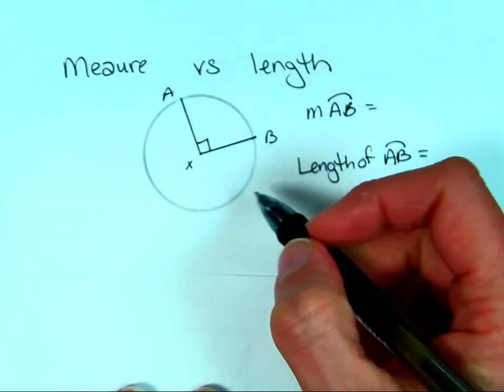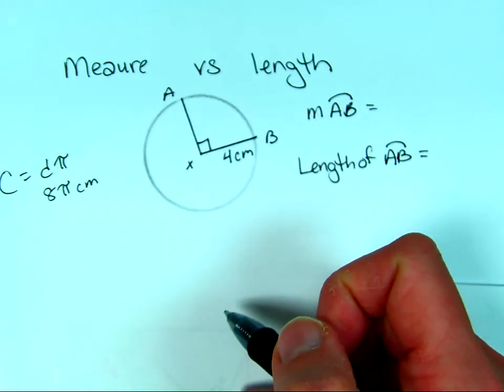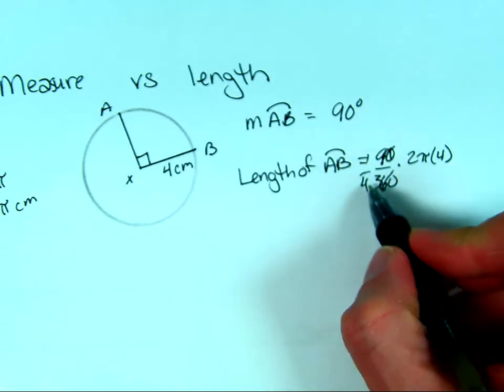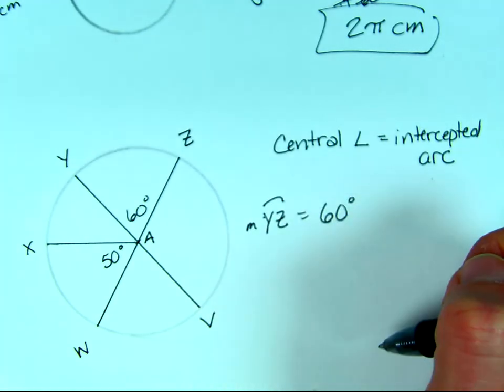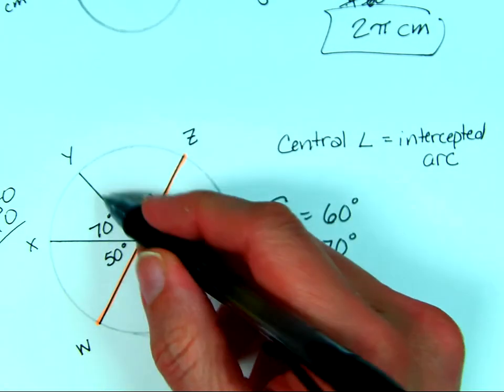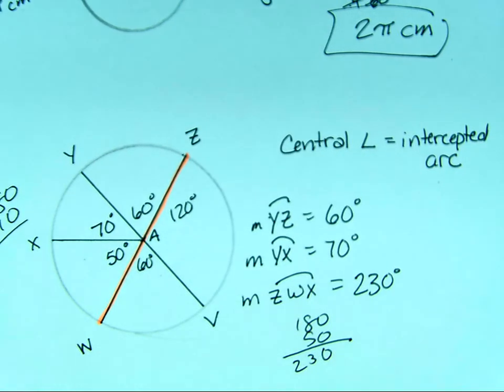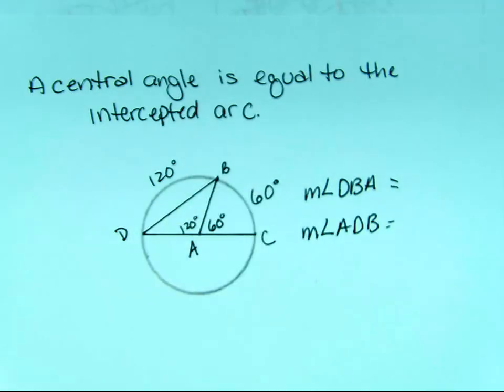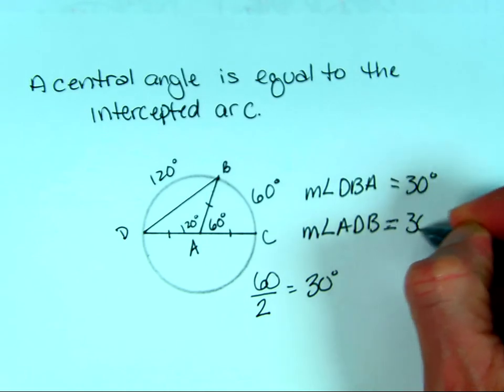Central angles, arcs and chords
This video is for HS Geometry and goes over problems dealing with central angles and their intercepted arcs. It also discusses arc length vs. measure of the arc